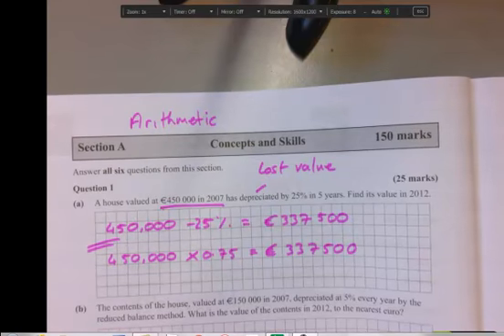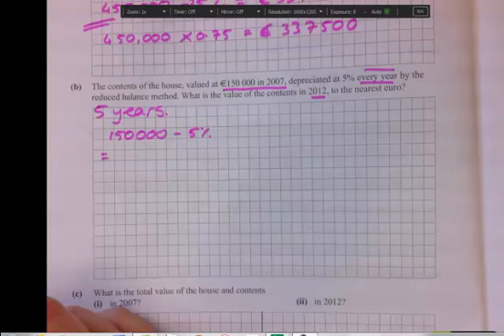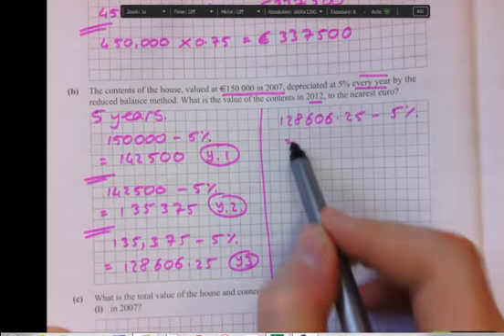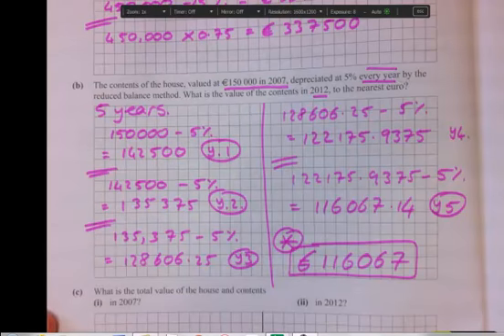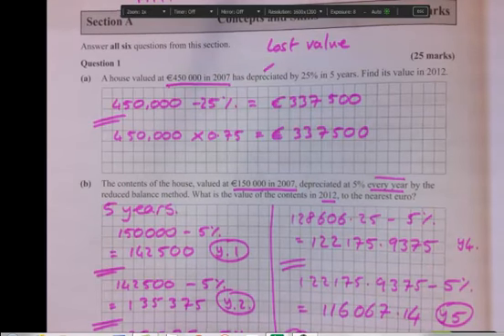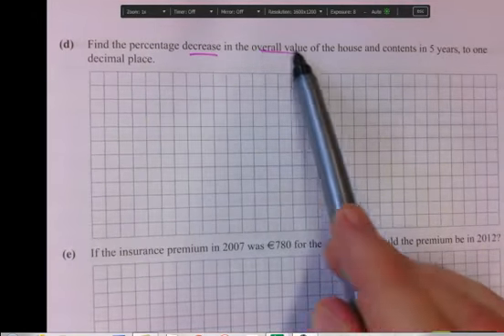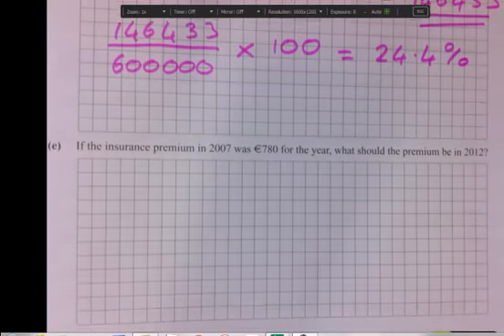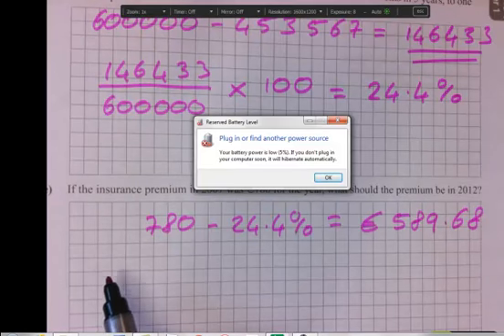6 OL Arith Depreciation